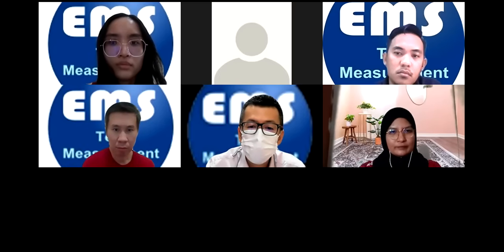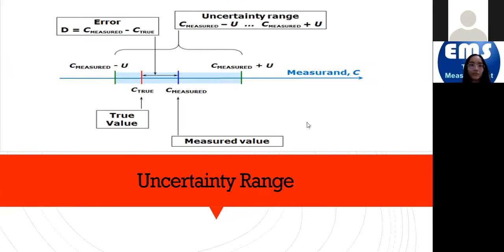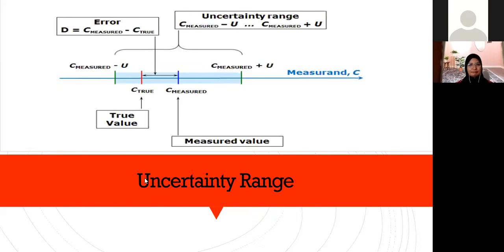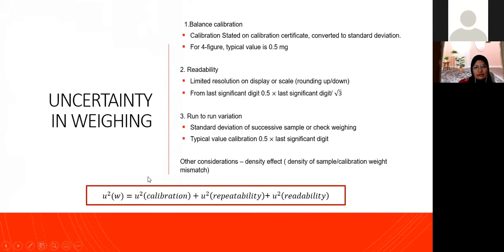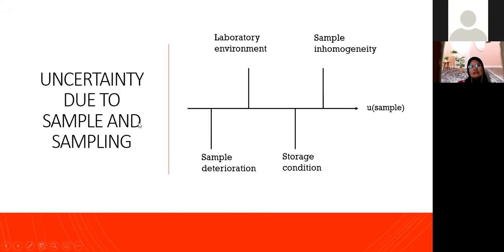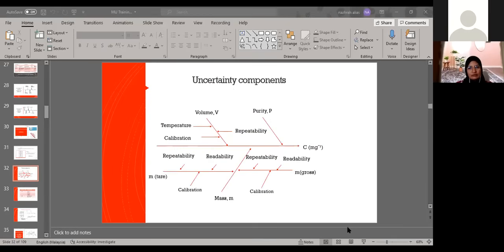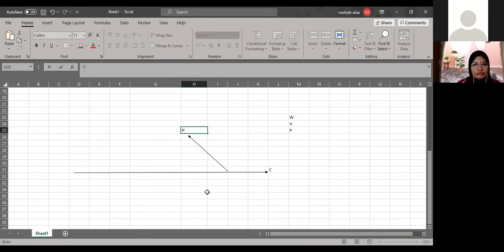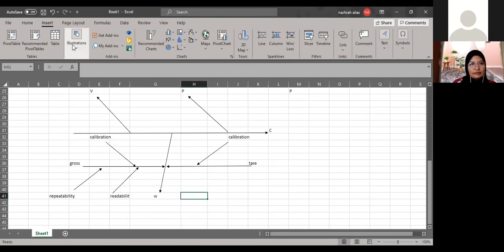Measurement Uncertainty (ISO/IEC 17025)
Acquire knowledge regarding the relevant ISO/IEC 17025 and ISO/IEC 17020 requirements for measurement traceability, assurance and uncertainty.

 learn how to establish and demonstrate metrological traceability, review and consider various measurement assurance activities and a practical approach for evaluating/estimating and reporting measurement uncertainty.